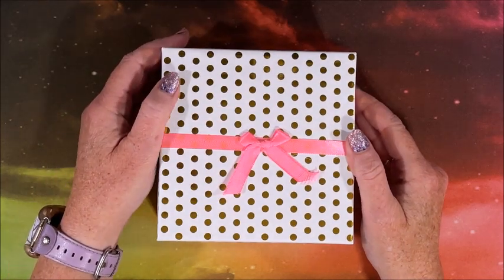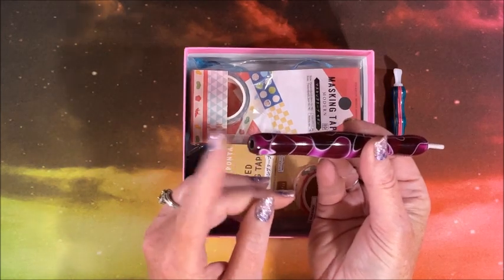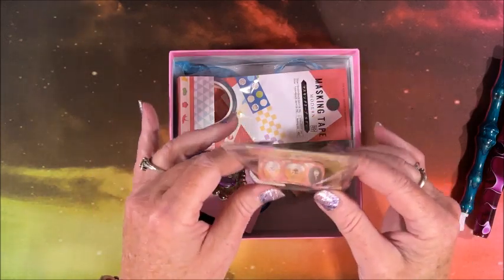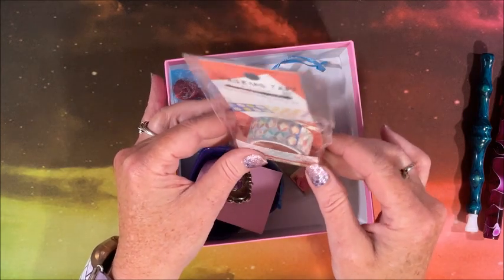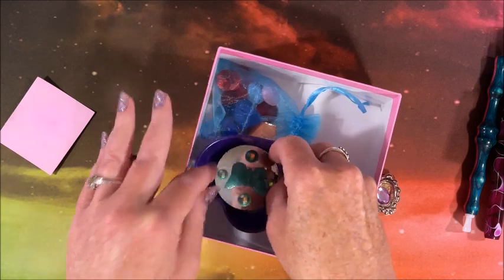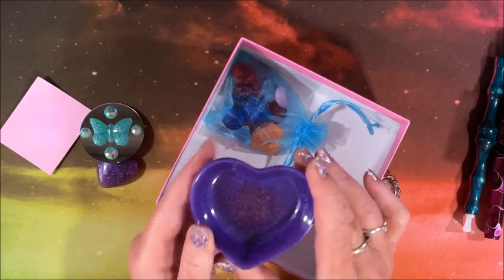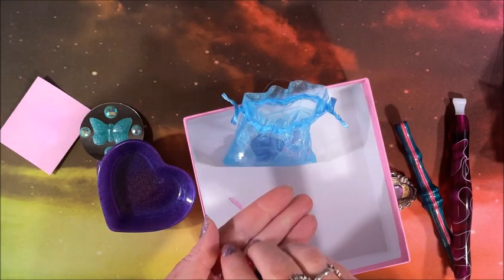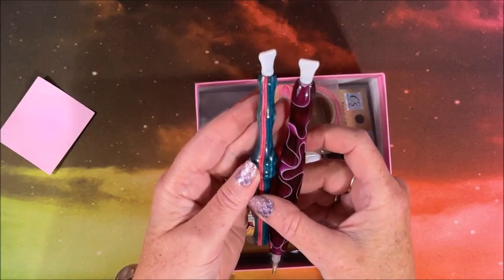Unboxing of Happy Mail From Angela Porch ATDiamondPen on Etsy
In this video, I unbox some happy mail from Angela Porch, who has an Etsy shop called ATDiamondPen